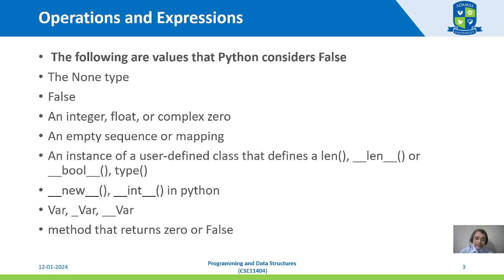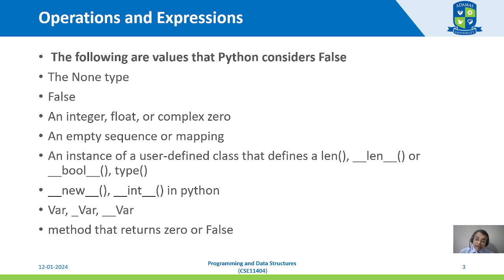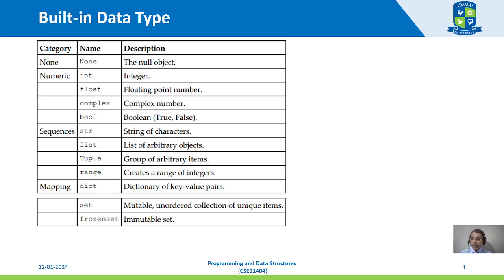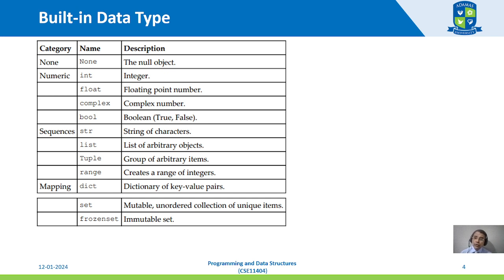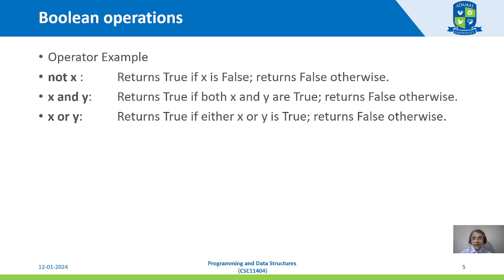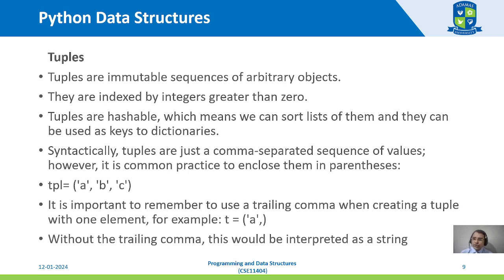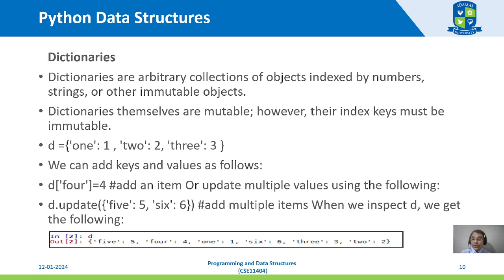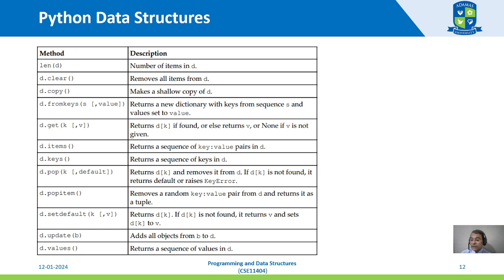Programming and data structures part-2